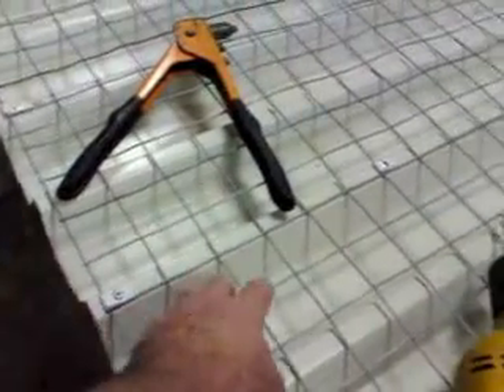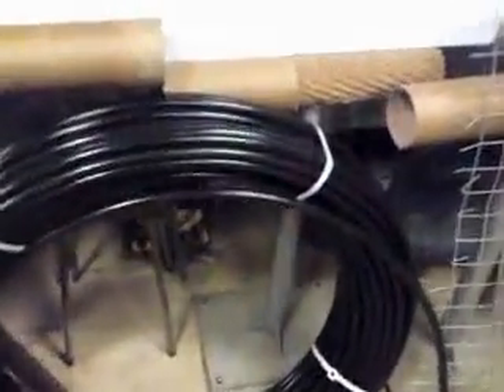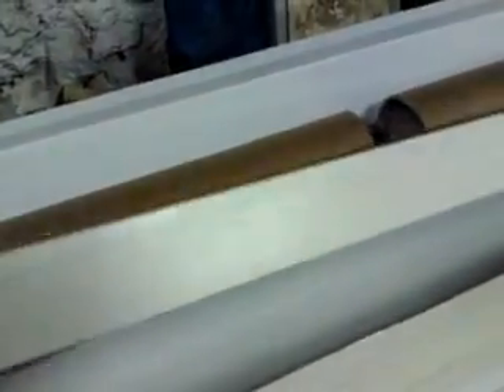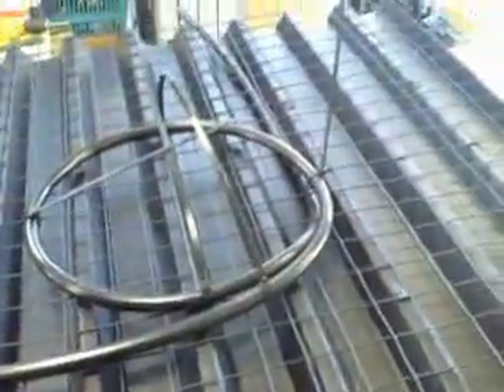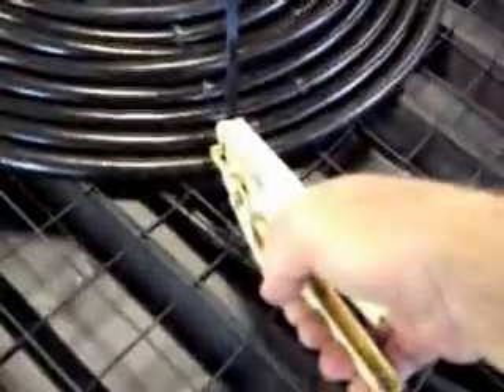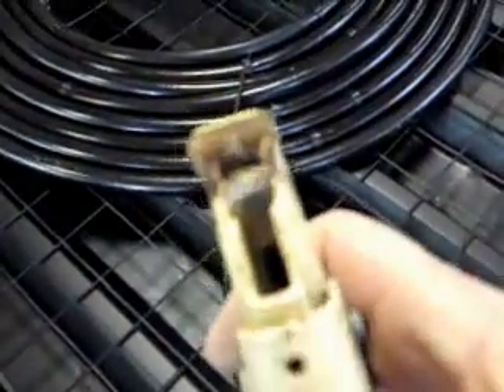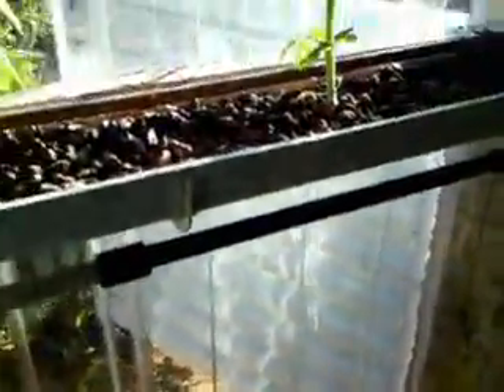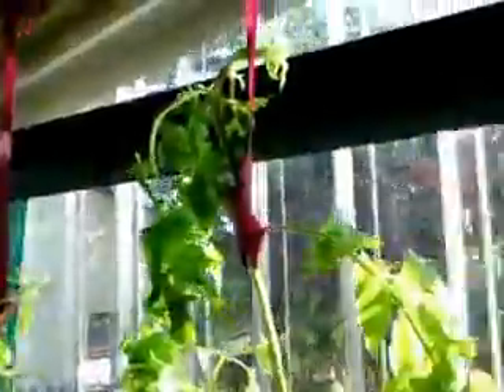Solar Water Heater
Diy Solar Water Heater made from scrap Aluminium and Polycarbonate sheeting and LDPE Irrigation Poly Pipe.